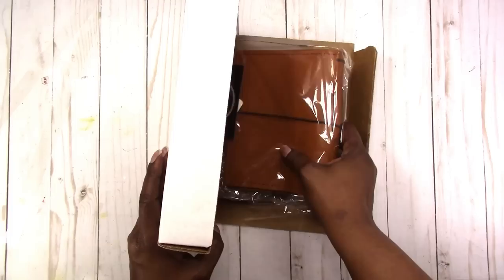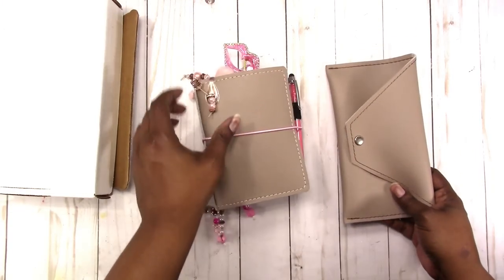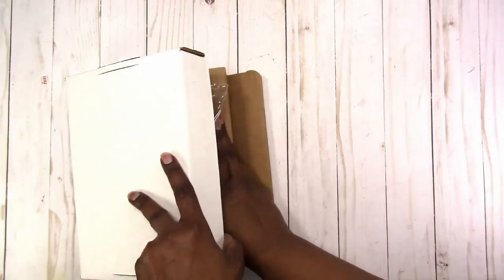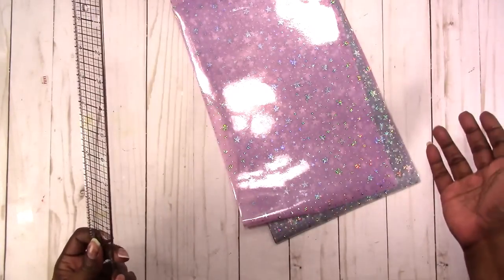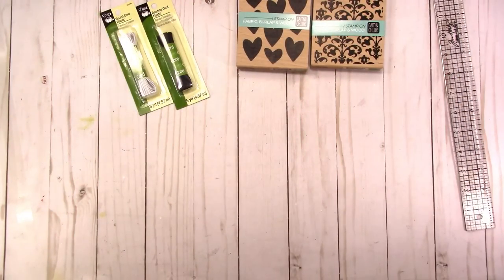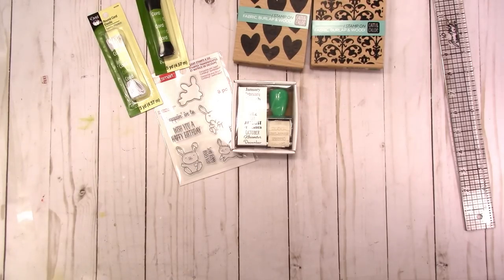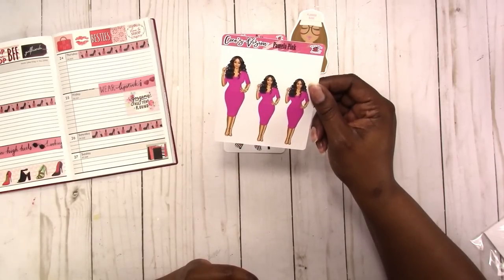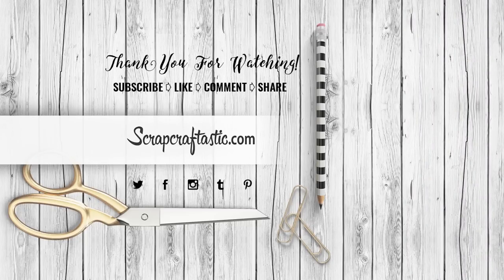Wednesday's Haul 01.23.2019 -Craft & Planner Supplies Michael's, MysticsLittleGifts, Coco'sVision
A small haul of a few items I recently picked up for artwork, crafting and planner decor!

Rachelle

Jelly Sheets (corrections, they are 8x13)

Slice Precision Cutter with Ceramic Blade